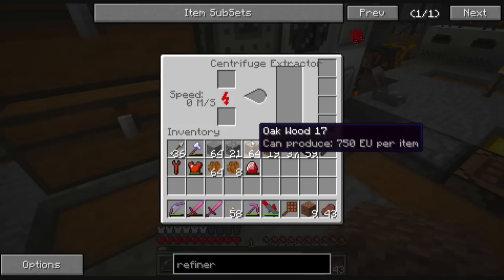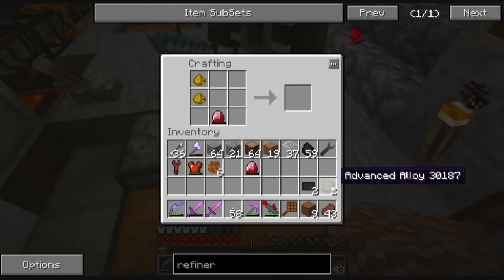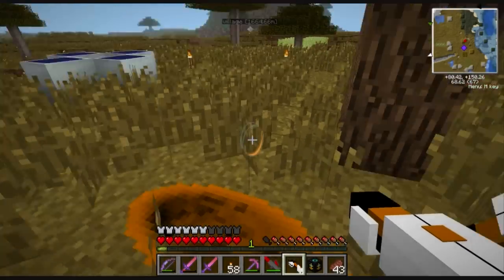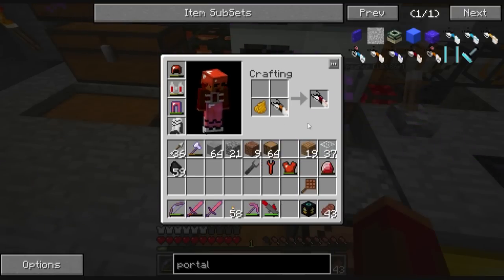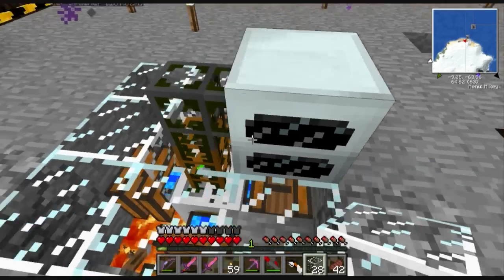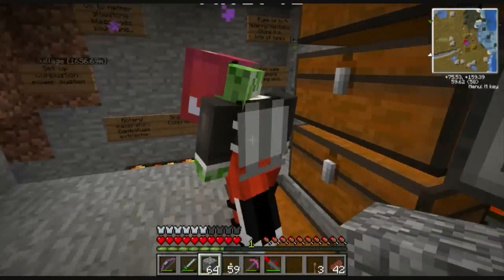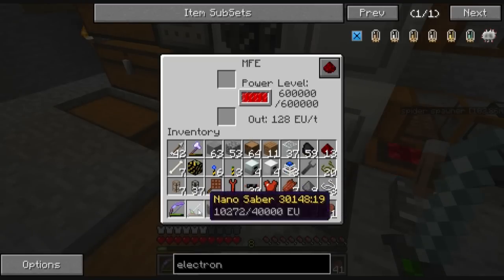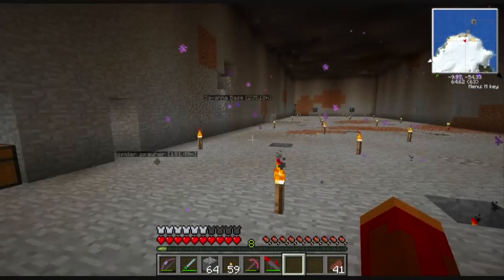Monkeywrenching the Beast #9 - Upping the Upgrades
More loot from the first stages of the quarry and our first use of the filler has given us plenty to make more toys/tools and complete more upgrades including:

centrifuge extractor
rotary macerator
singularity compressor
fancy piping
pumping lava
nano saber
portal guns
some exploratory mystcrafting
world anchors
and material set aside for arboretum, logger, combustion engines, and oil pumping

We play with some of these things, and I also discuss the sorting system, next steps on the space for it, and pump more lava to another geothermal generator powering electric furnaces to make smooth stone for the stone brick lining of warehouse.

Woah.

Note: We got so into playing that our progress has far exceeded our episodes. I will keep them coming out (nearly daily) until we are caught up...Apologies to my vanilla subscribers if things are out of balance for the moment.

Our seed is "Newtopia FTB LP" because our overarching theme is to build a super high tech minecraft utopia that complements the biomes, rather than a beastly industrial landscape.

Feed the Beast is a modpack for the game Minecraft. It adds a huge number of items, recipes and world-generation to the game, and is used in the YouTube series "Feed the Beast." The modpack centers on several famous mods such as IndustrialCraft and BuildCraft but the full list is extensive. All of the mods in the pack have been approved by the modders to be included.